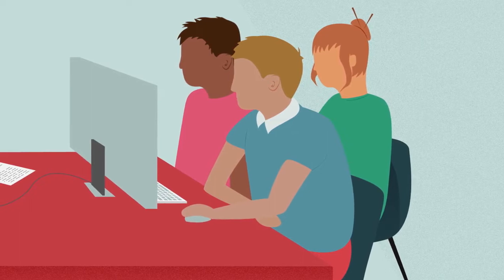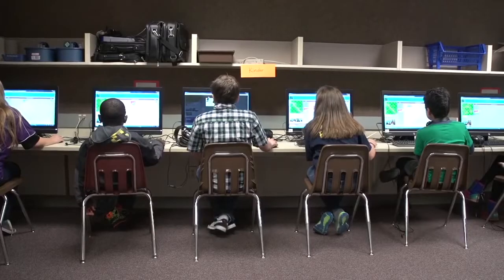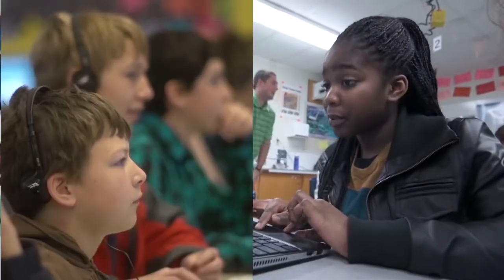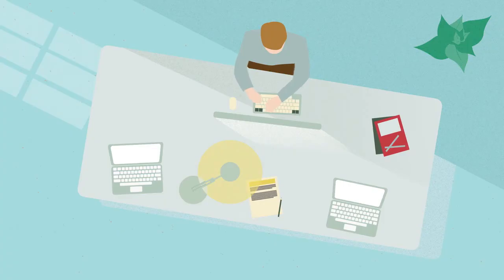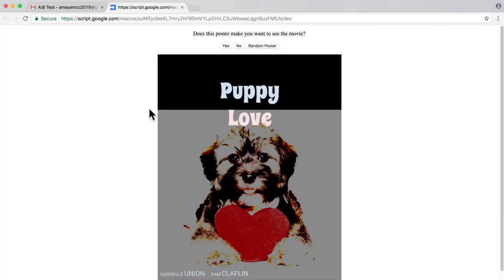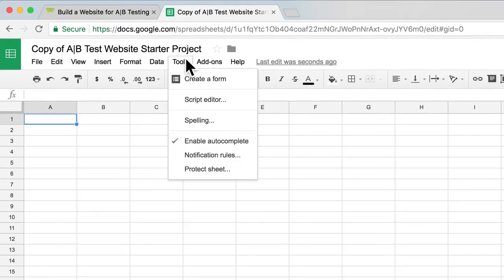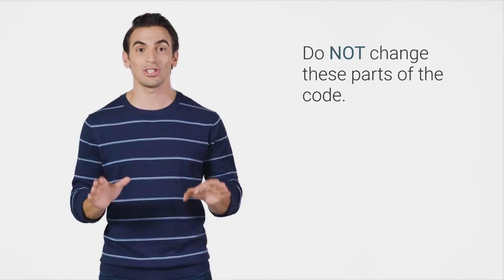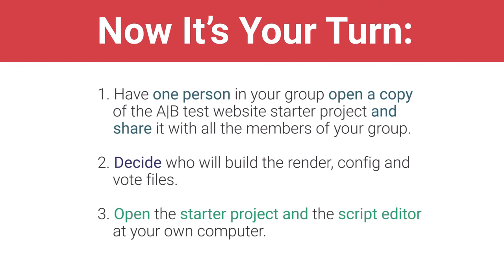Build a website for AB Testing Video 1 Intro